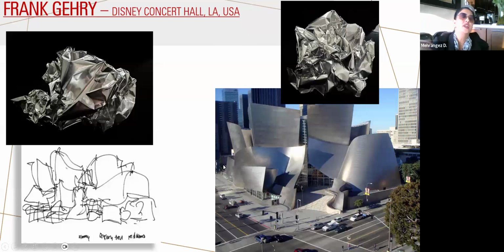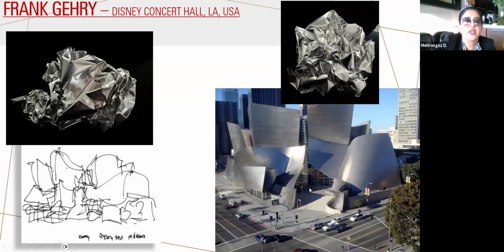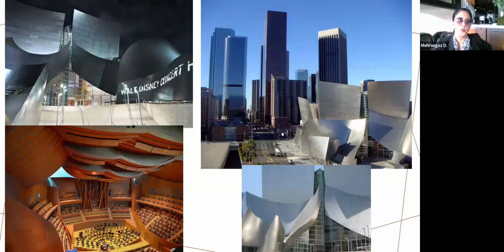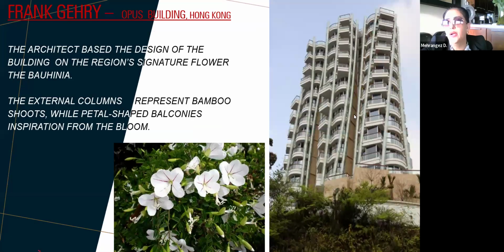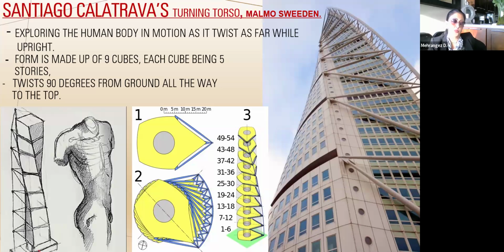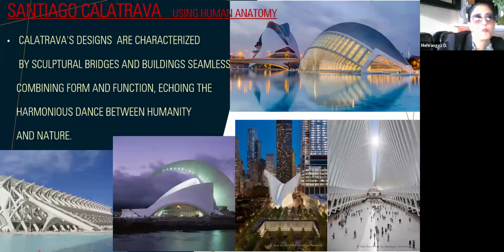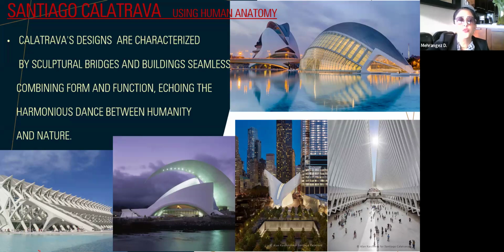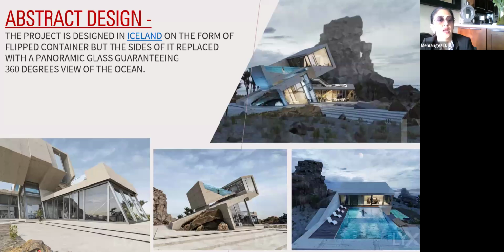Mehrangez 3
Design Concept